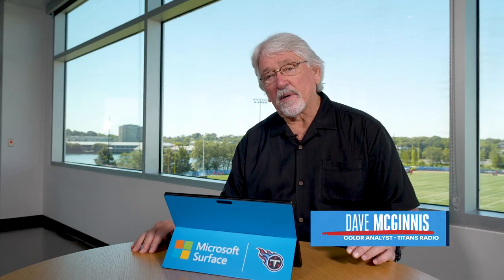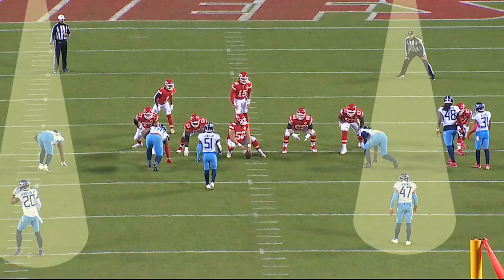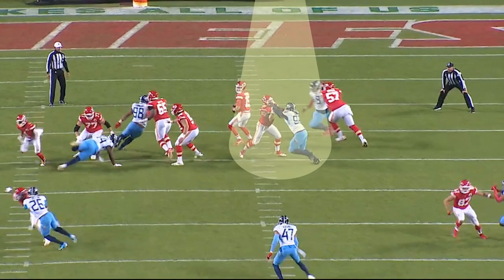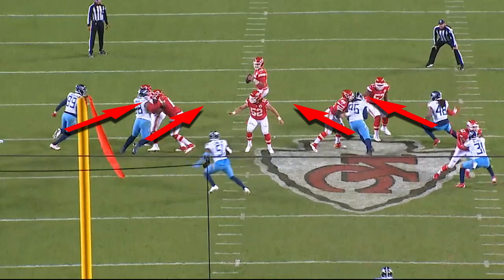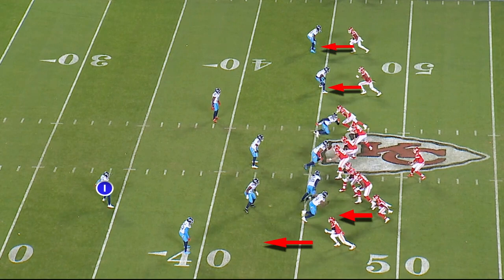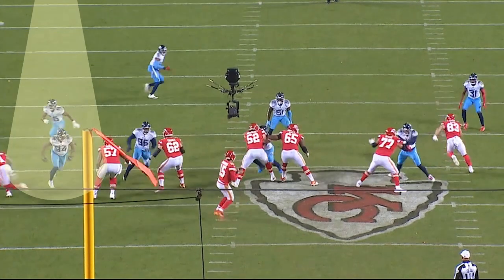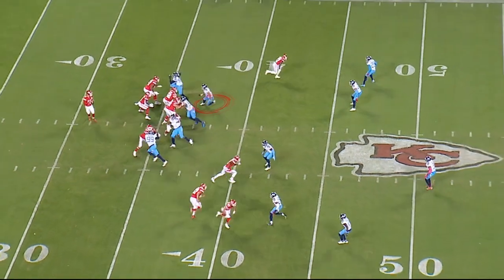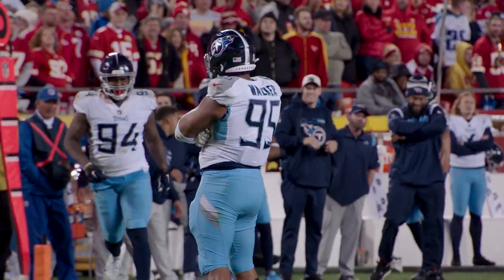Titans Sacks Against the Chiefs | Beneath the Surface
Coach Mac takes a look at the Titans sacks against the Kansas City Chiefs Week 9 before the Titans' Week 10 matchup against the Denver Broncos on Sunday at Nissan Stadium.